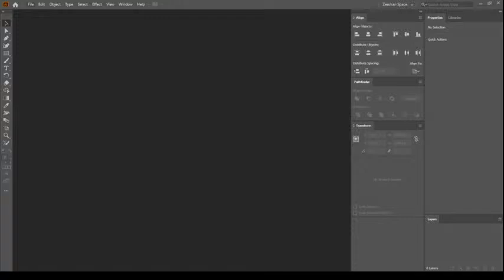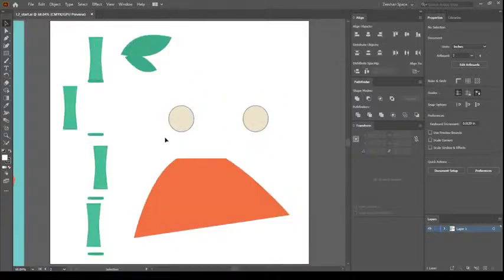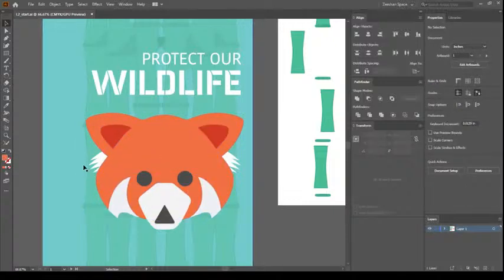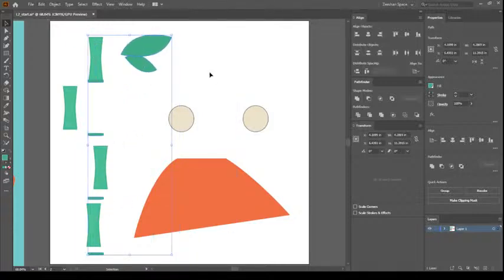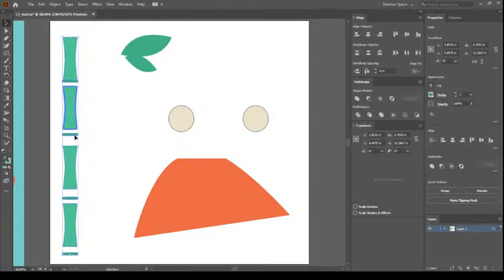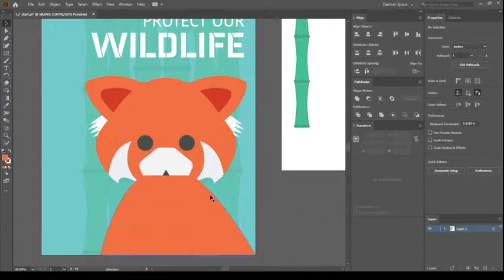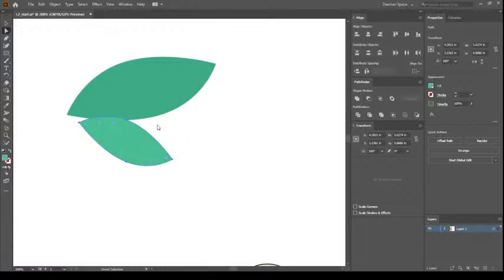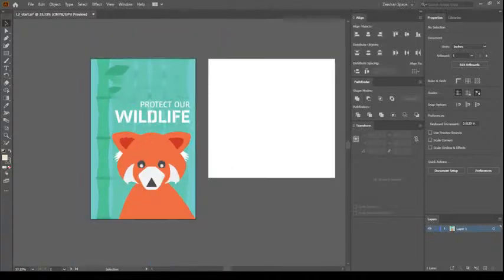Techniques for Selecting Artwork Adobe Illustrator | Lesson 5 | Media Design Live Session Series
In this lesson, I will teach you Techniques for Selecting Artwork Adobe Illustrator. This topic is part of the Media Design Live Session Series, and specifically designed for the University College of Bahrain, however, other interested users are free to join. I will cover design principles and an essential tutorial series of Adobe Illustrator.